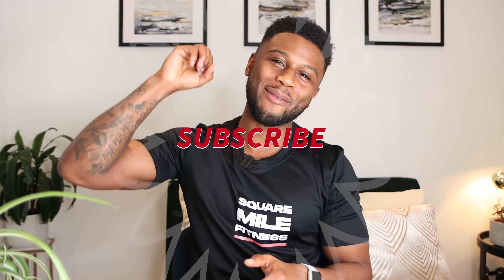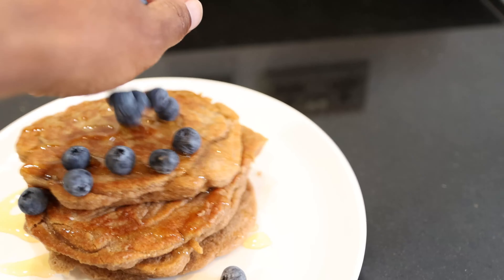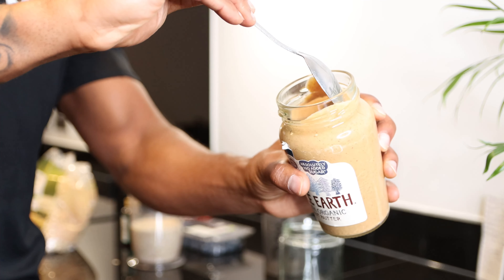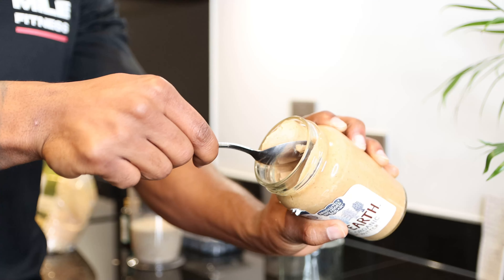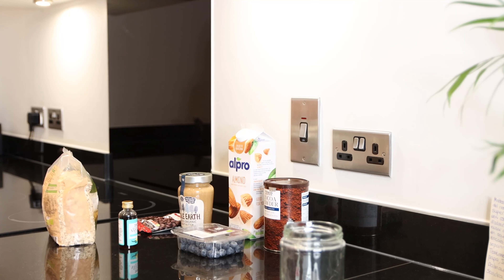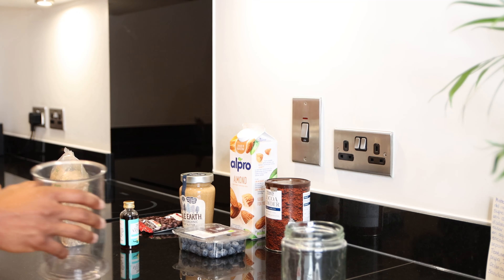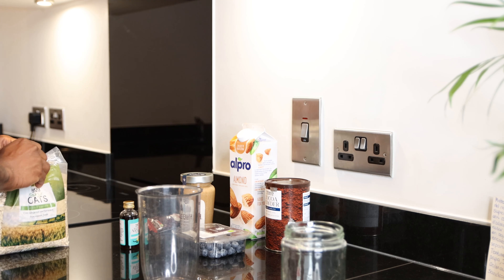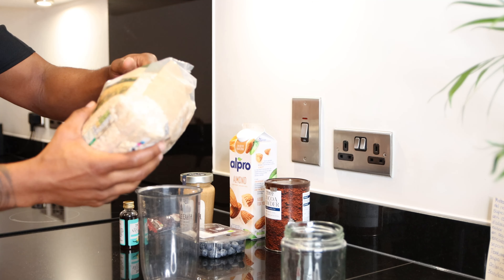How To Lose Belly Fat MUCH Faster 5 tips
No matter the time of year most people are keen on losing troublesome belly fat. Losing fat doesn't need to be complicated and it can be achieved much quicker when your diet is sustainable.

When your diet is sustainable and you adopt an active lifestyle along with the tips we discuss today, you'll lose belly fat and keep it off.

The rate of fat loss will vary from person to person but you will progress much quicker with a plan and sustainable changes.

The longer you are able to follow your fat loss plan the better your chances are of creating lasting habits.